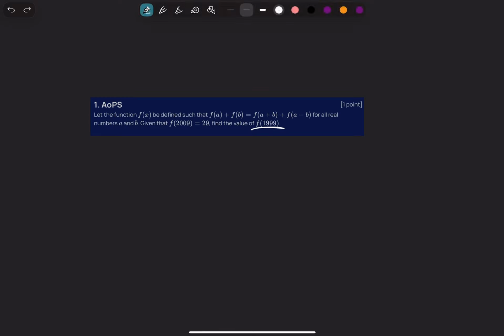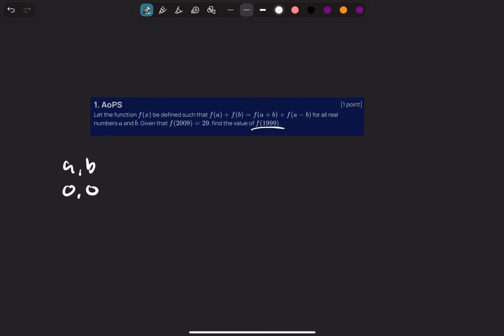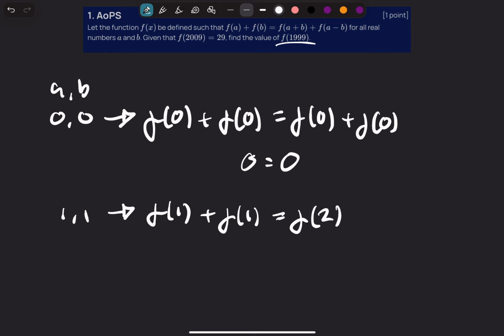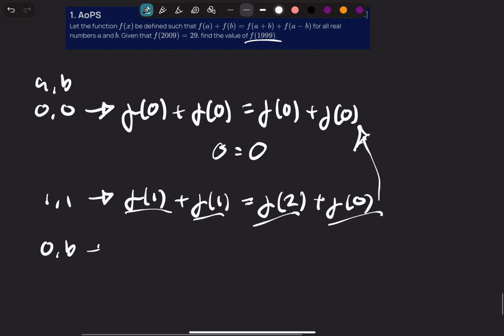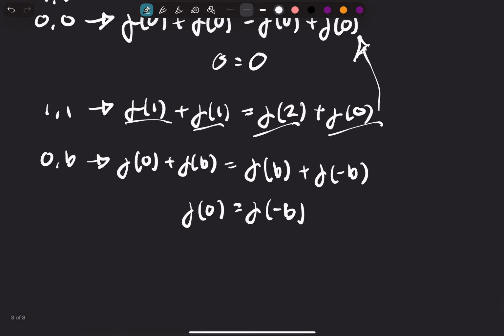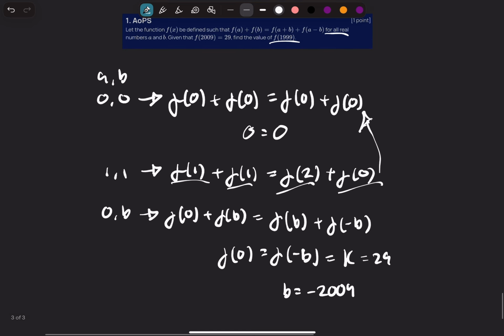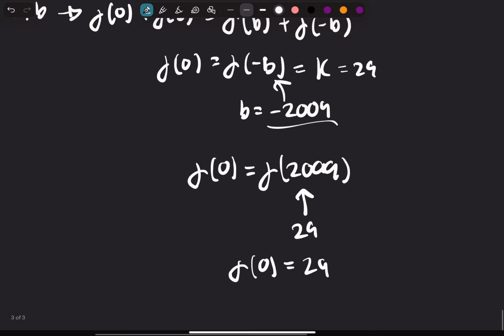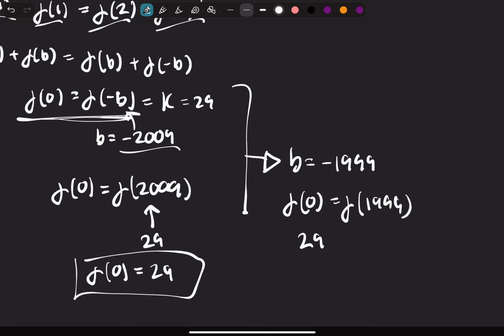A Nice Functional Equations Problem